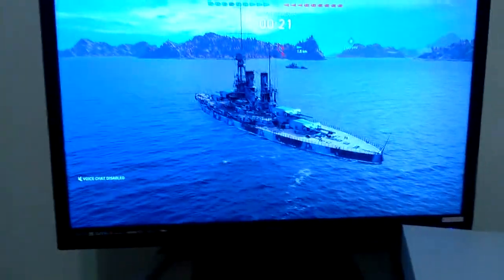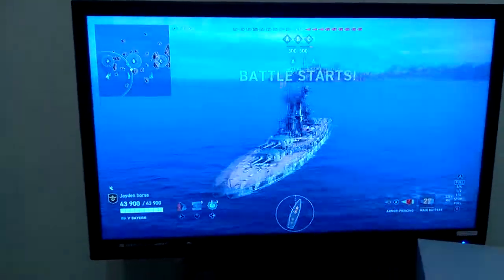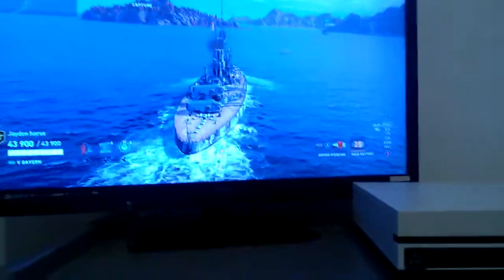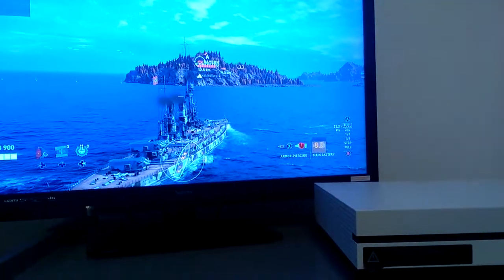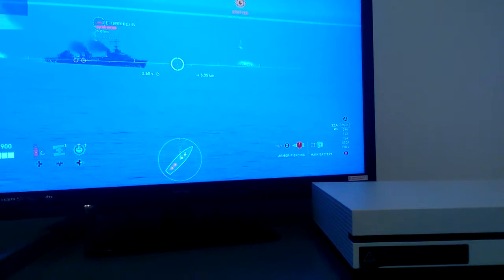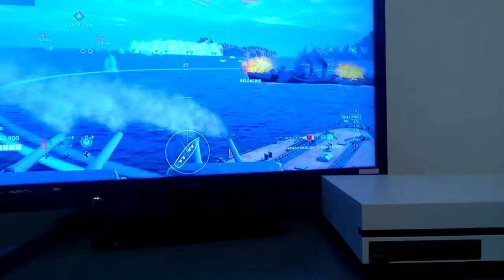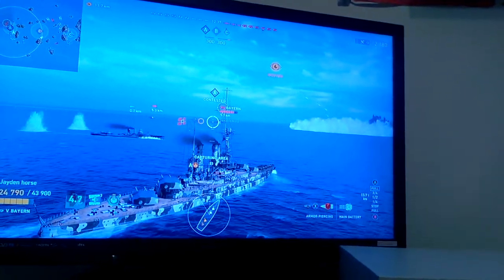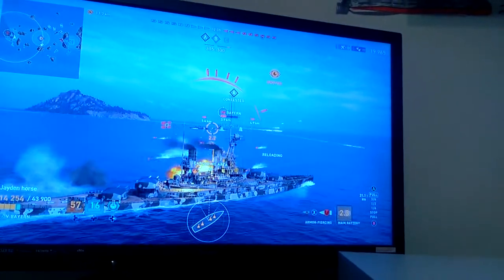world of warships game play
world of warships legends